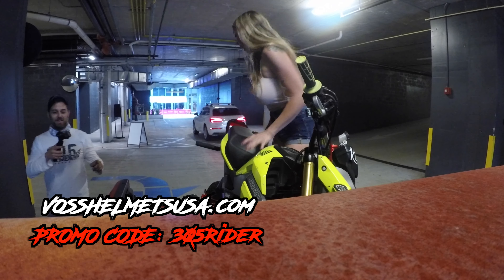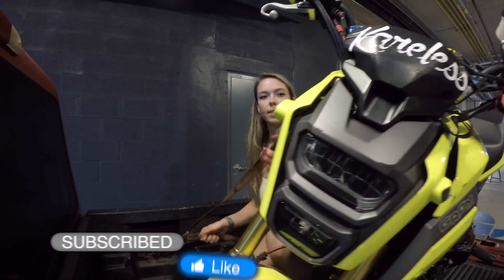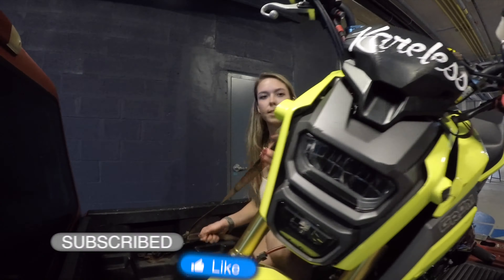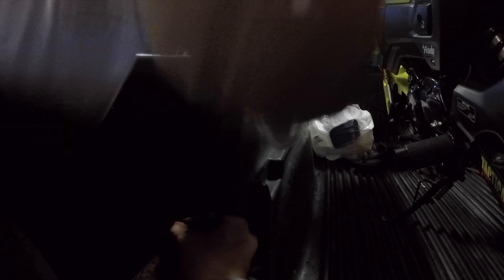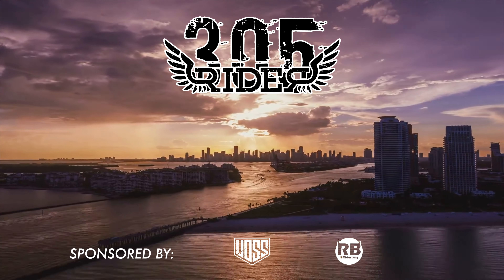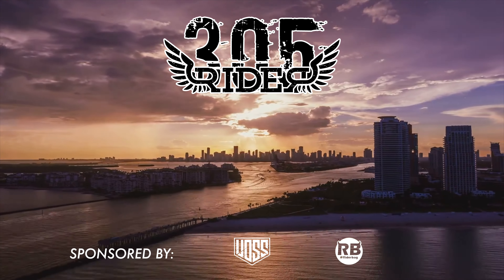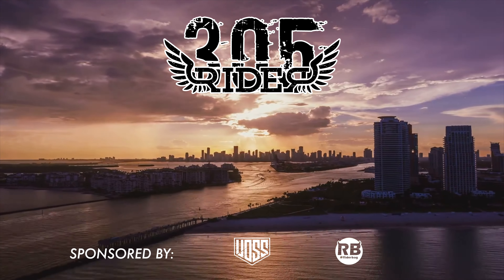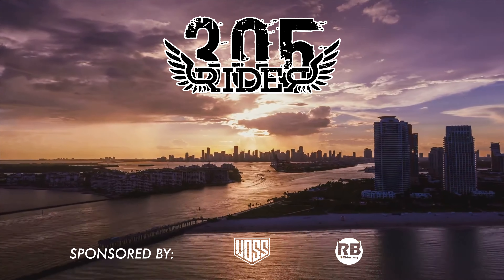How To Put a Bike On a Truck with Robbin |Tutorial | Motovlog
Amazon Influencer
Motorcycle Ramp for the Truck
Tie Down Straps
Kit of Ramp and Tie Down Straps

Took advantage that Robbin brought her Honda Grom on the back of her truck So we could all learn hot to put a bike on the back of a pick up truck using a ramp.

Robbin did 95% of this job herself in order to demonstrate how easy it can be (considering it is only a Honda Grom) to put the bike on the truck.

All that is really needed to put the motorcycle on the back of a pick up truck is a dedicated ramp, thee wider the better, and some straps to tie them down. Links to both above.

A big thank you to Voss Helmets and Rider Bag for being channel sponsors. Voss has some of the coolest and best rated motorcycle helmets out there. Rider Bag has by far the best motorcycle back pack on the market, made of quality high visibility materials and with a ton of features designed for motorcycle riding.

You can get my motorcycle gear at IRideClothing.com. Get logo gear, and area code specific gear for the 305, 786, 954, and 561, along with rider-or-die gear and rider b&tch gear!